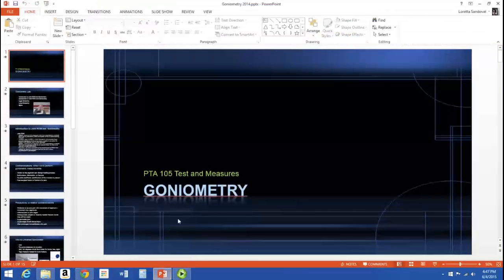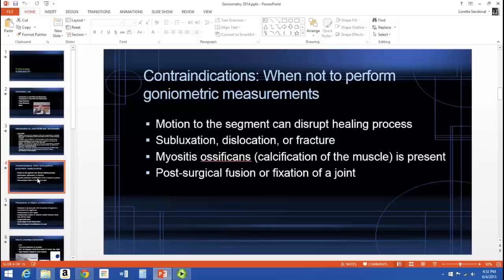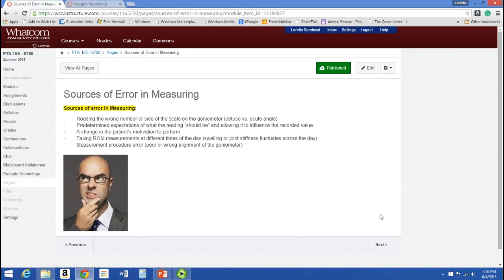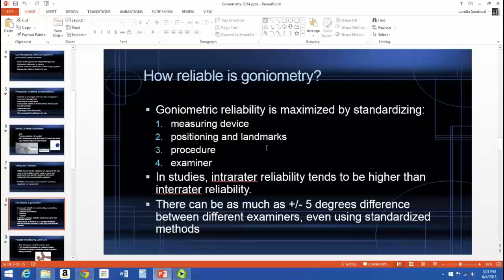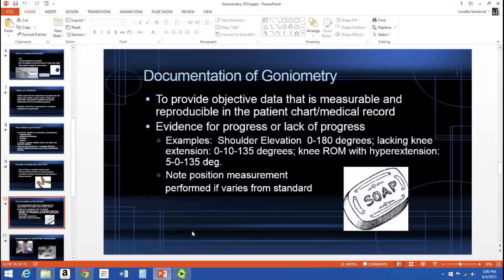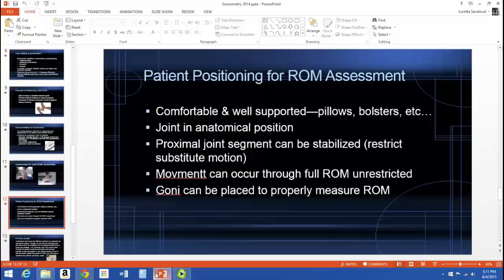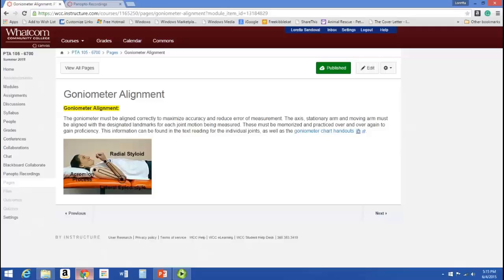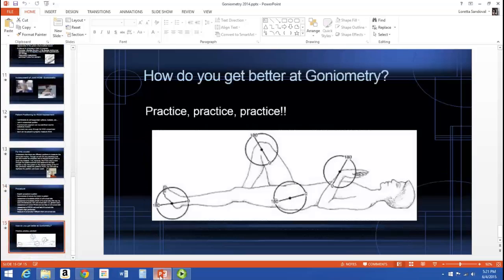Introduction to Goniometry 2015